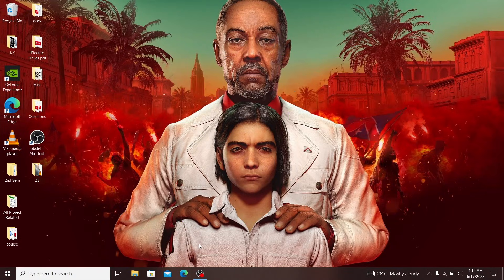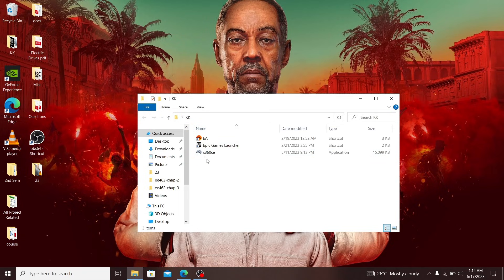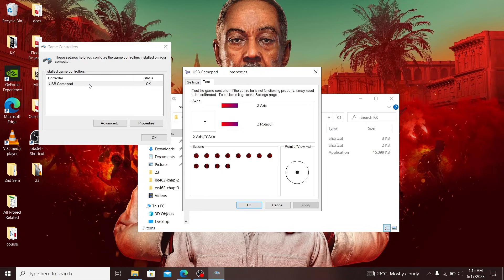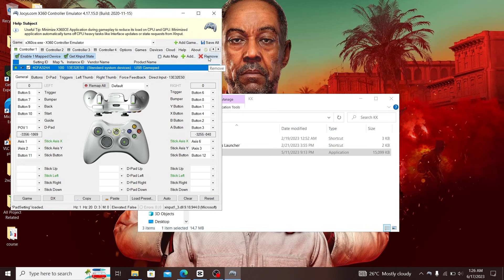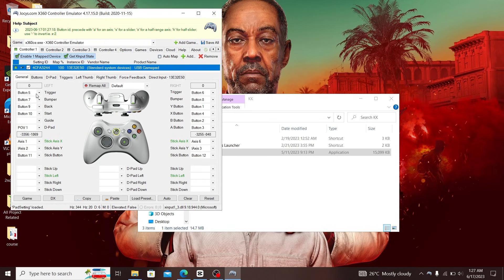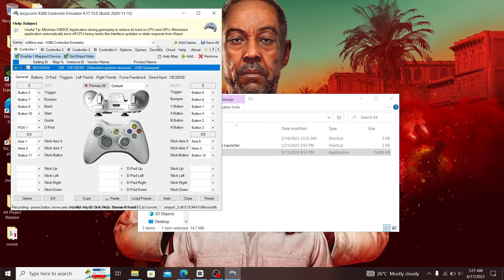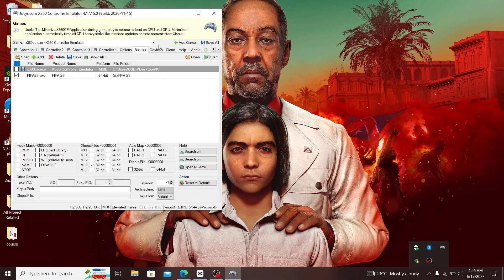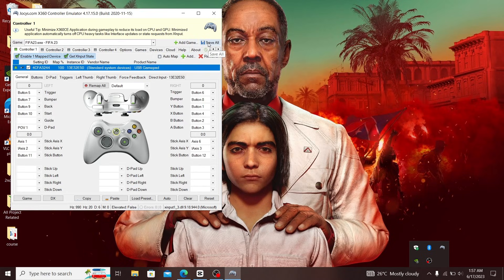FIFA 23 | How to Fix Controller not Working/Detected Easily using x360ce✅️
Welcome to the ultimate FIFA 23 PC controller configuration tutorial! Are you tired of struggling with awkward controls and missing out on those crucial goals? Fear no more! In this in-depth video guide, we'll unveil the secrets to seamlessly configuring any controller for FIFA 23 on your PC using the powerful X360ce application.

Join us as we dive into the step-by-step process of setting up your controller to match your gaming style and unleash your true potential on the virtual pitch. From mapping buttons to fine-tuning sensitivity, we leave no stone unturned in our quest to optimize your gameplay experience.

With crystal-clear instructions and expert tips, you'll be amazed at how quickly you can transform your FIFA 23 gameplay. Say goodbye to frustration and hello to precision control as we empower you to dominate every match like a true pro.

Don't miss out on this game-changing tutorial! Get in the game, get in control, and let's kick off this epic tutorial together!